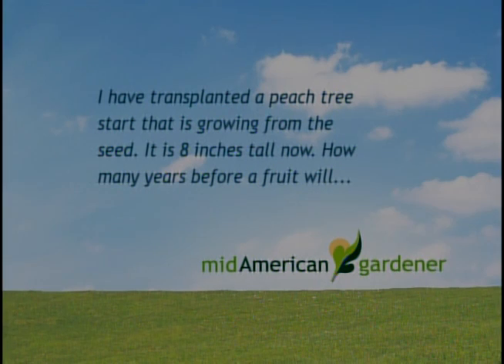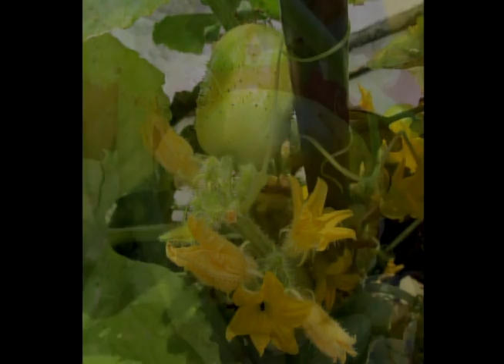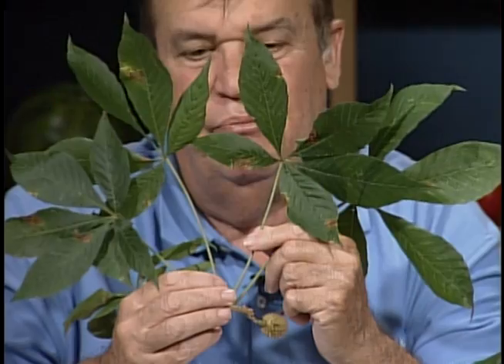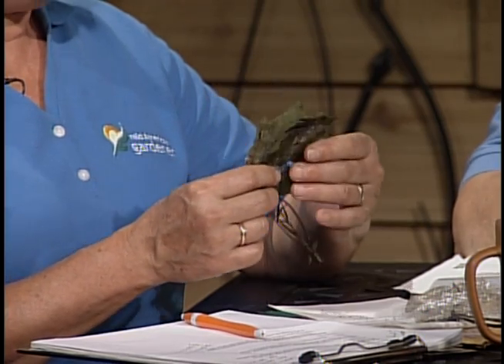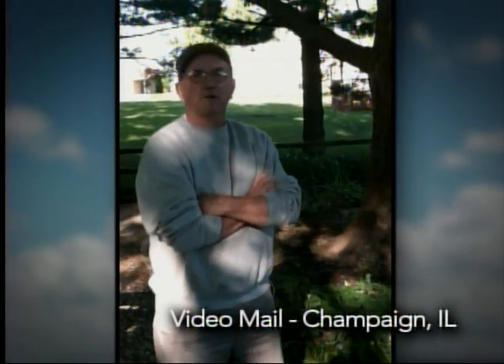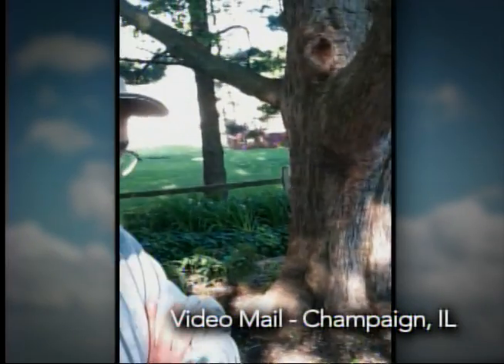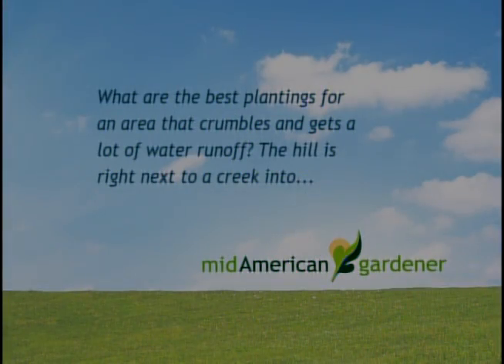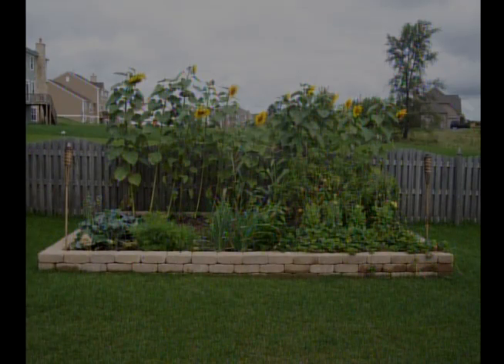Mid-American Gardener with Dianne Noland - June 27, 2013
Mid-American Gardener host Dianne Noland welcomes special guest panelists who answer your gardening questions and problems via live phone calls, emails and much more.